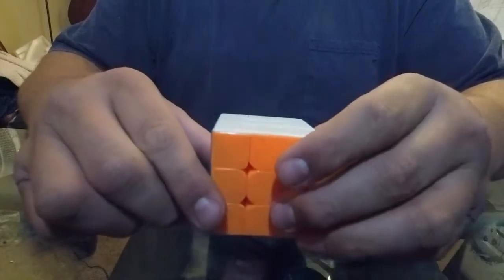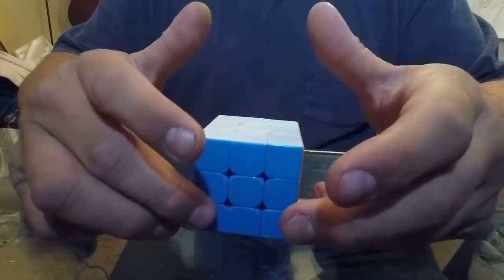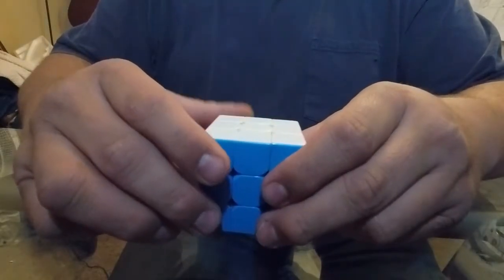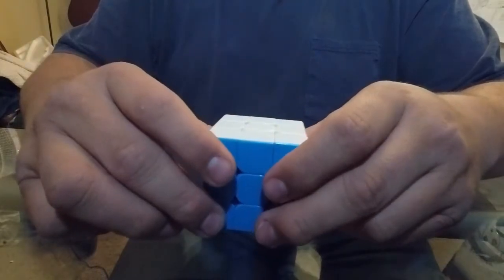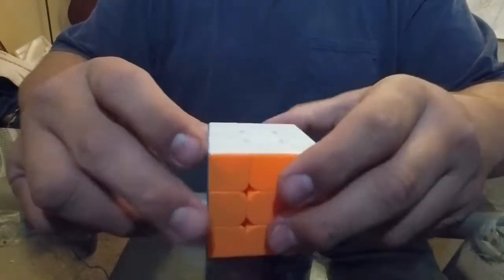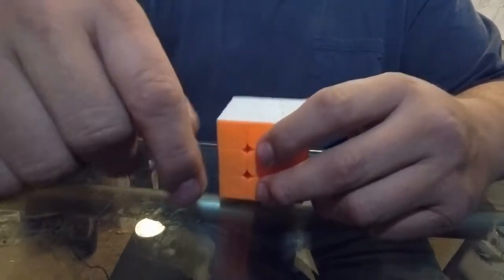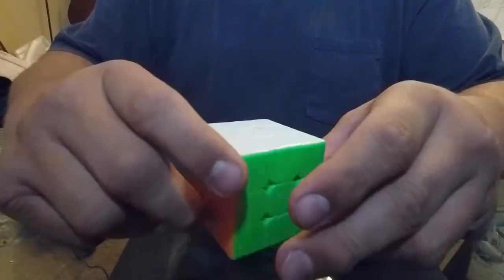3x3 Rubik's Cube Solve in Less then 5 Minutes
I have had the cube for about 9 months and i couldn't get the 3rd layer. Had a great friend show me and now I can complete it. Enjoy.